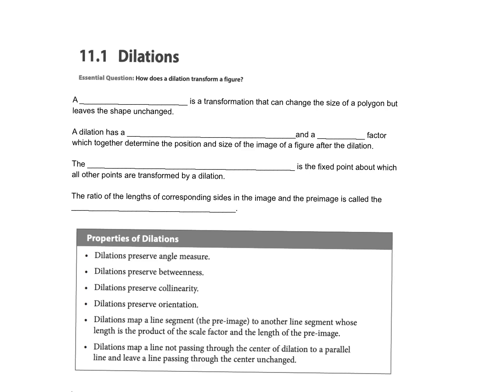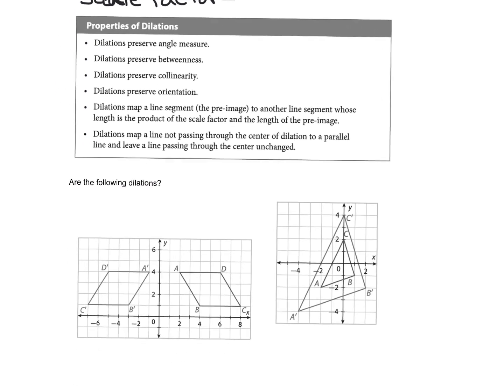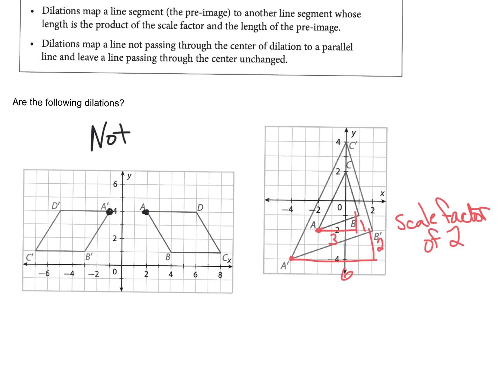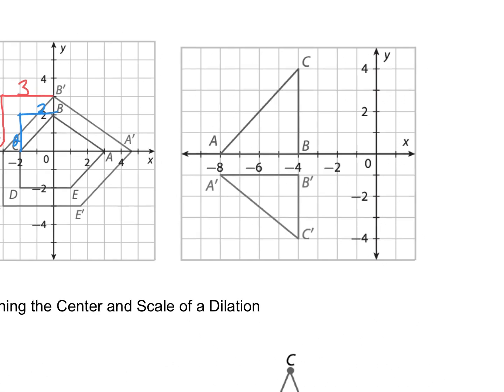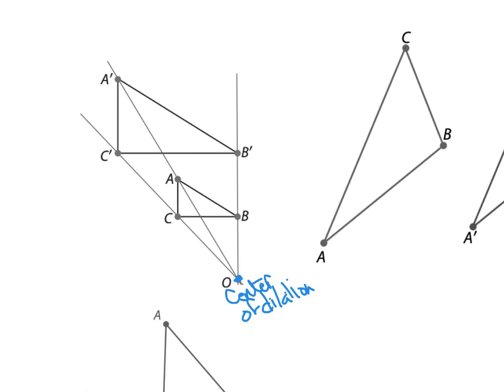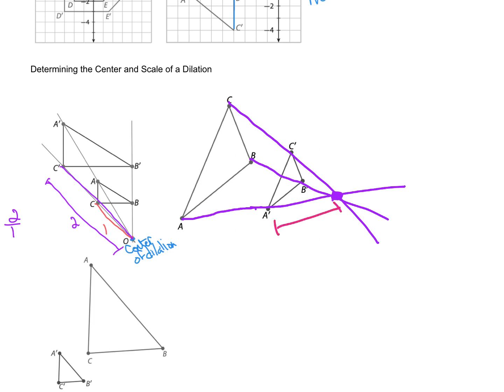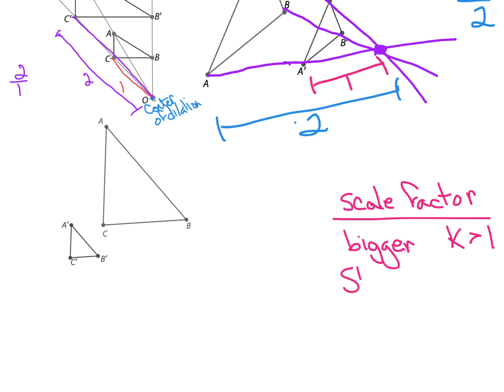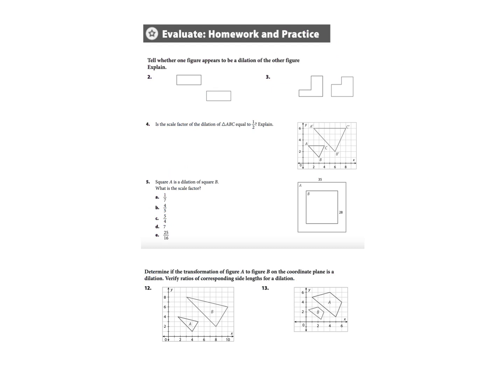Module 11.1 video